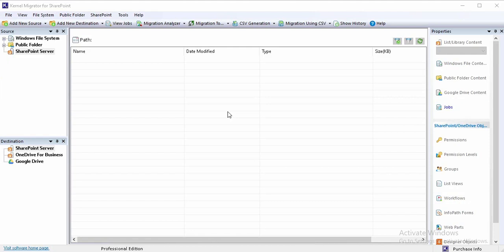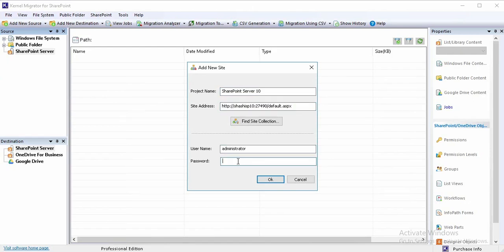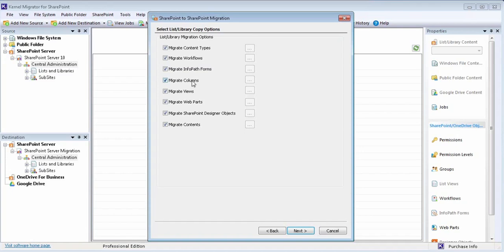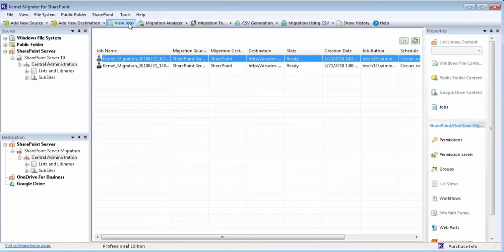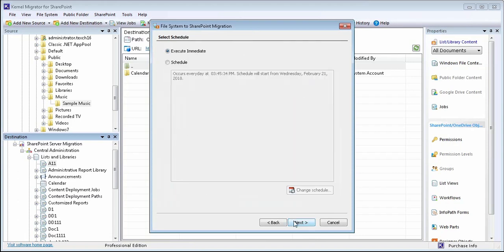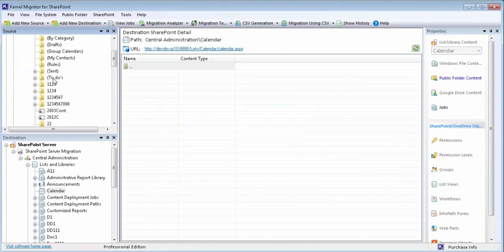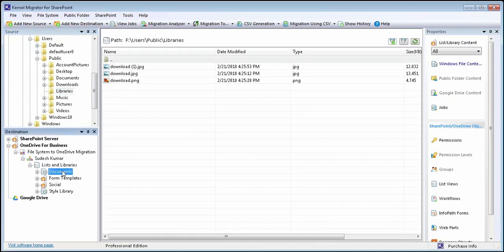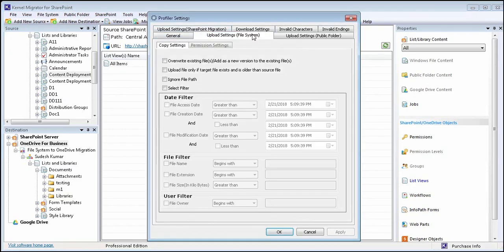SharePoint Migrator to Migrate data to Share Point, Office 365, Google Drive & OneDrive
Kernel Migrator for SharePoint
Migrating your data files using Kernel Migrator for SharePoint becomes fast and effortless. The video provides a quick overview of the tool through the featured migration scenarios and explains the benefits of supported features that may come handy during the migration project.